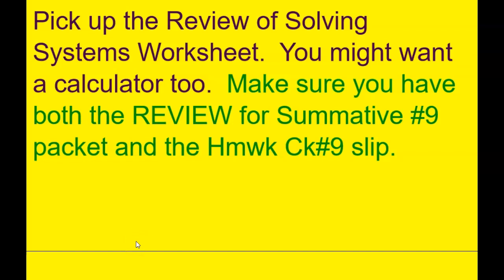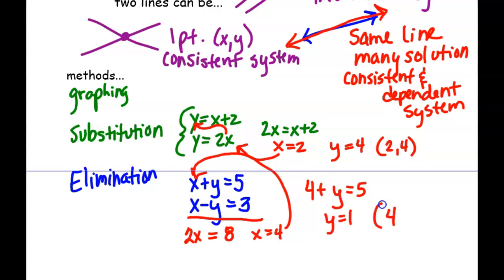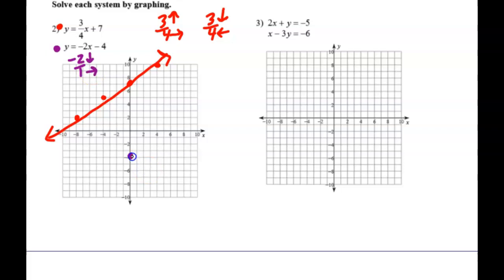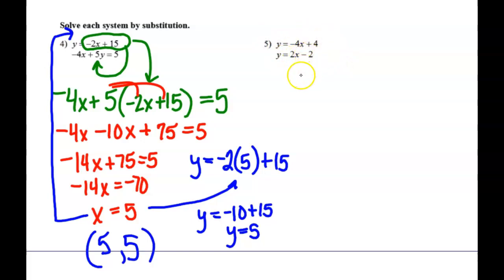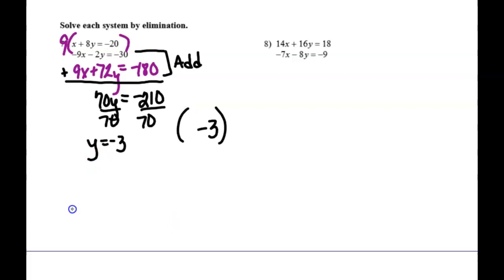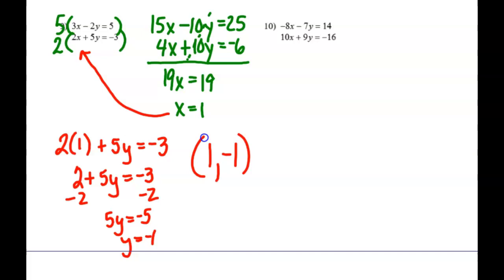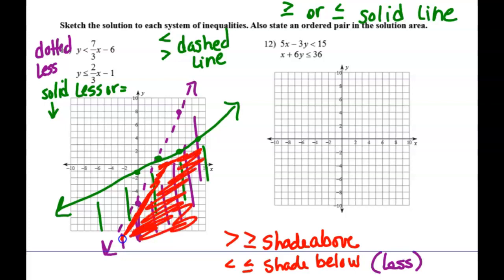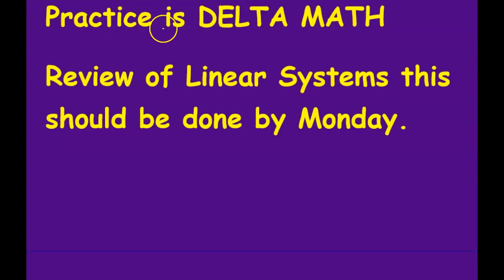Precalc Review of Linear Systems 12.1.21